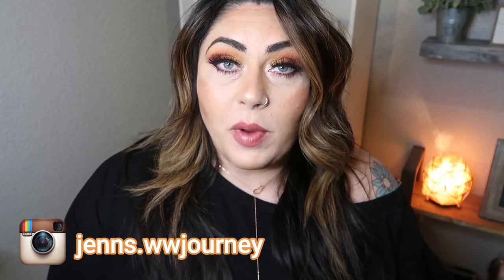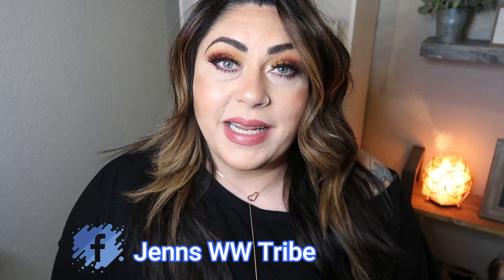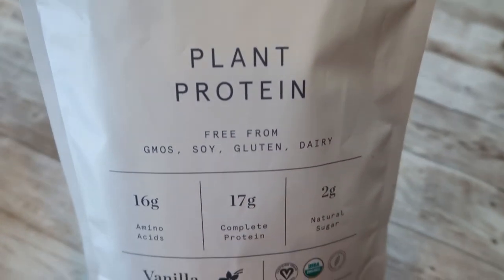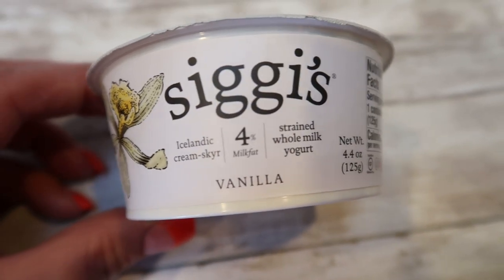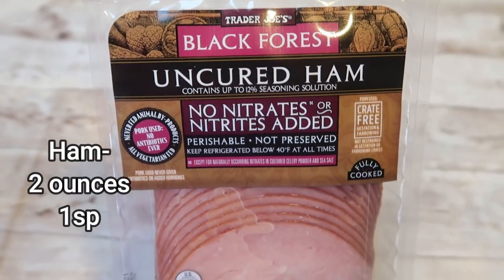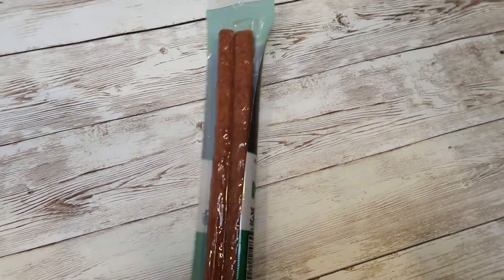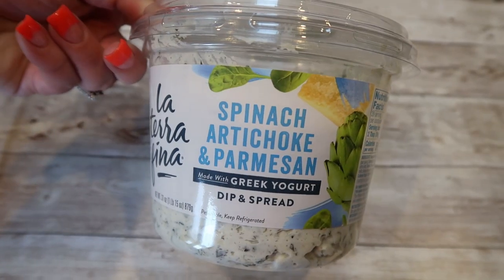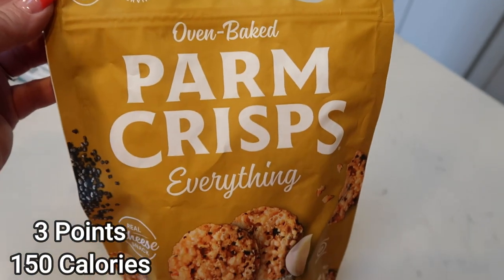THE BEST HIGH PROTEIN SNACKS FOR WEIGHT LOSS!! - HOW TO GET YOUR PROTEIN IN - WW - WEIGHT WATCHERS!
I get asked ALL the tine about what snacks I choose to reach my protein goal every day so today I am sharing my TOP protein filled snacks!  Enjoy! XO

LESS NAKED WHEY PROTEIN:

NICKS STICKS TURKEY MEAT STICK:

LORISSA'S BEEF JERKY:

ALANI NU BARS: They are BOGO on Vitamin Shoppe's site as of today 2/28/21!!

QUEST PROTEIN CHIPS (BEST PRICE!):

ENLIGHTENED BADA BOOM BADA BEAN:

🎉NEW CHANNEL!!! 🎉

Code- jennswwjourney

Code- jennswwjourney

💌HAPPY MAIL!!!💌
Jenn Clayton